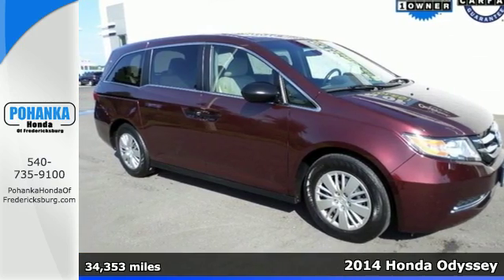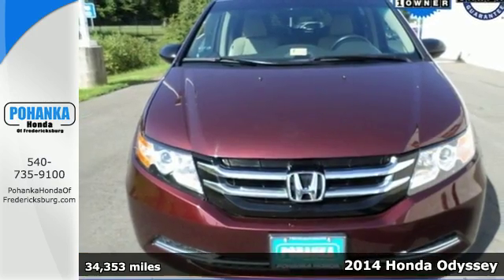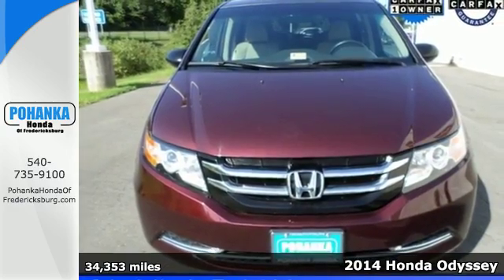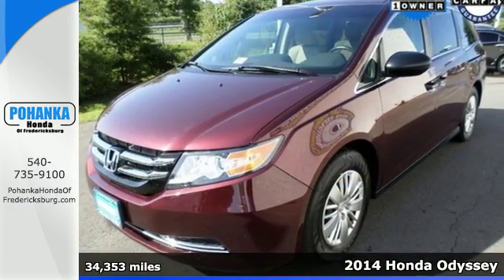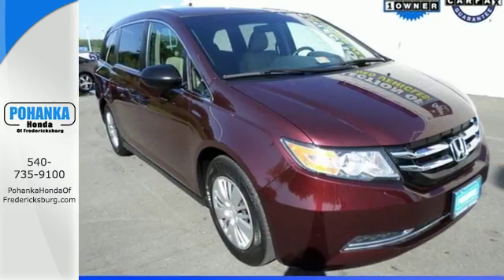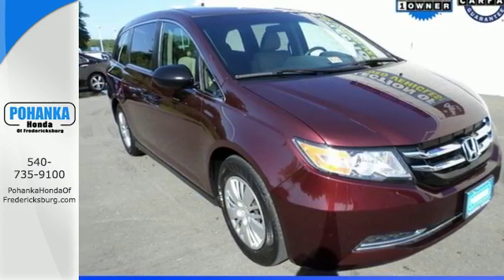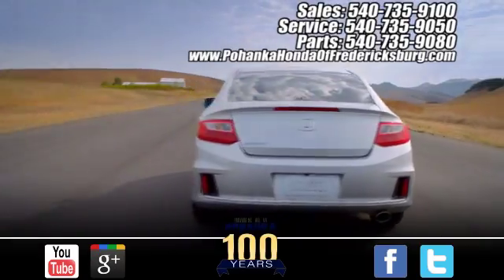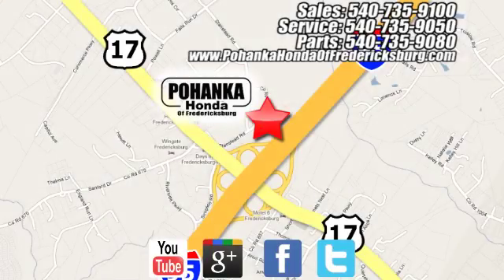Used 2014 Honda Odyssey Fredericksburg VA Richmond, VA FGH555175A - SOLD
Year: 2014
Make: Honda
Model: Odyssey
Trim: LX
Engine: 3.5L V6 SOHC i-VTEC 24V
Transmission: 6-Speed Automatic
Color: Red
Mileage: 34353
Stock #: FGH555175A
VIN: 5FNRL5H27EB095862
Like new. Low miles mean barely used. This fantastic-looking 2014 Honda Odyssey is the rare family vehicle you are trying to find. Neat little fuel-efficient ride here, folks! No trip is too far, nor will it be too boring! All prices exclude taxes, title, license, and dealer processing fee of $599.00. Published price subject to change without notice to correct errors or omissions or in the event of inventory fluctuations. All features not on all vehicles. Vehicles shown are for illustration purposes only. MPG is based on 2017 EPA mileage ratings. Use for comparison purposes only. Your mileage will vary depending on driving conditions, how you drive and maintain your vehicle, battery-pack (hybrid only) and other factors.

Address:
60 South Gateway Drive